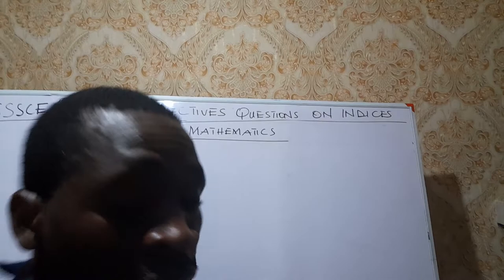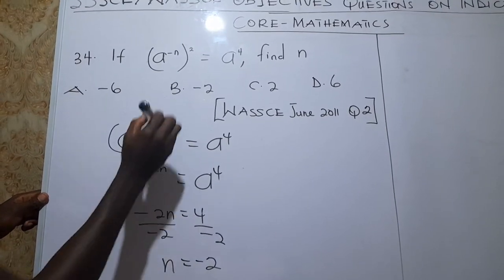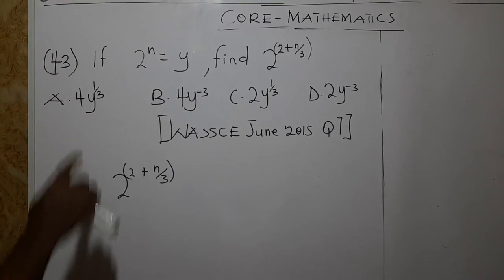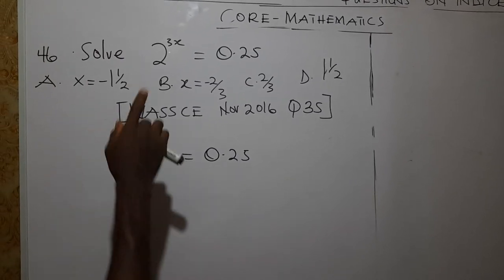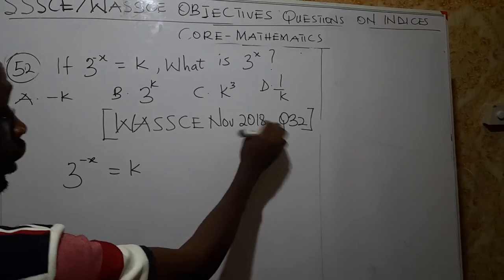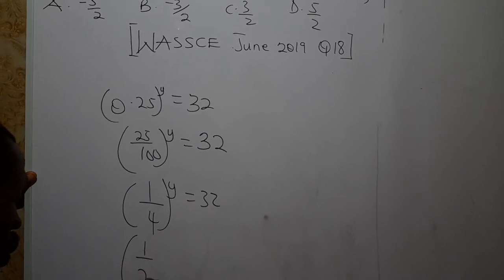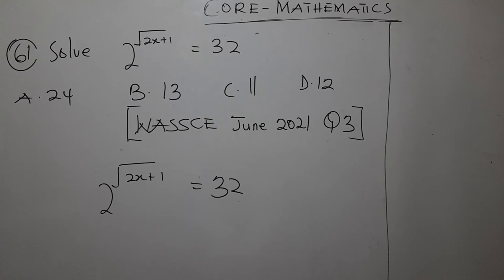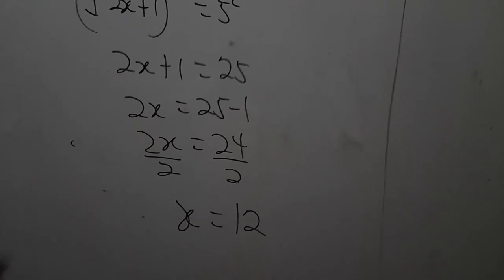WASSCE Objectives Questions on Indices (Core-Mathematics)- Part two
Solving WASSCE objectives Questions on Indices From 2011 to 2021